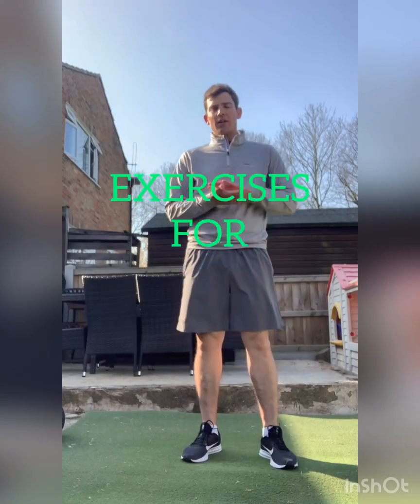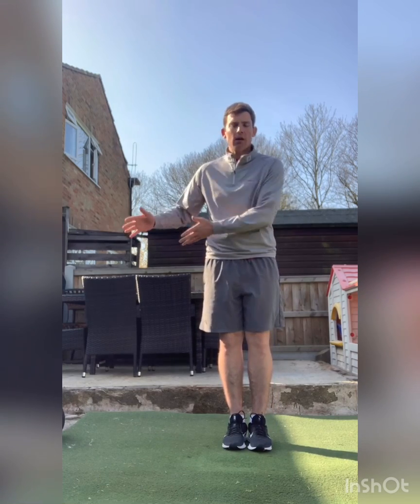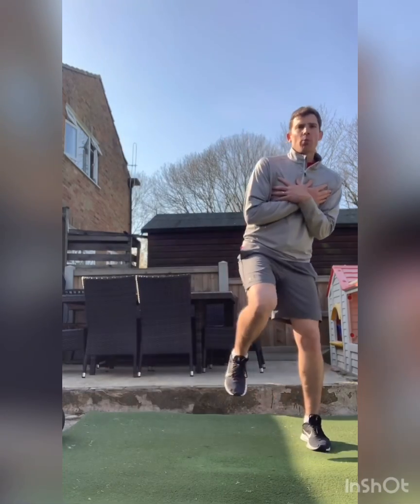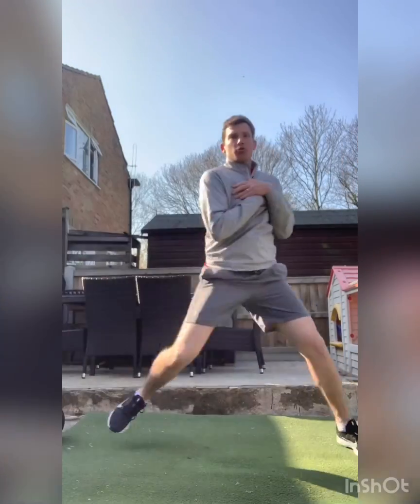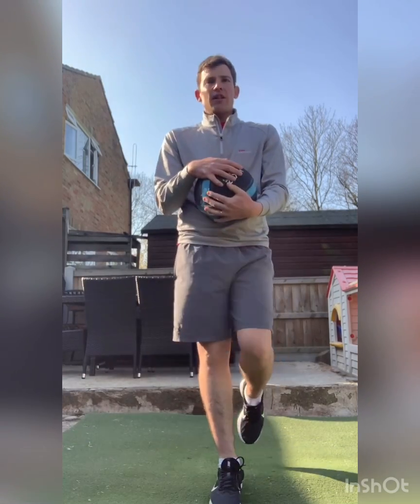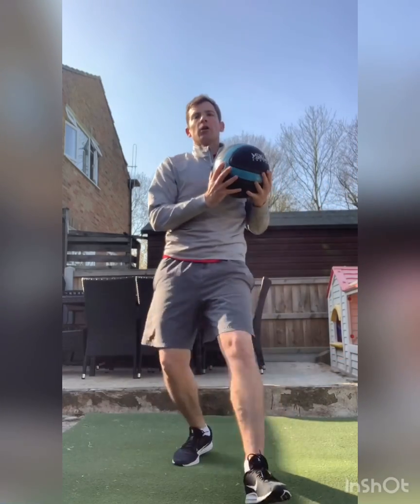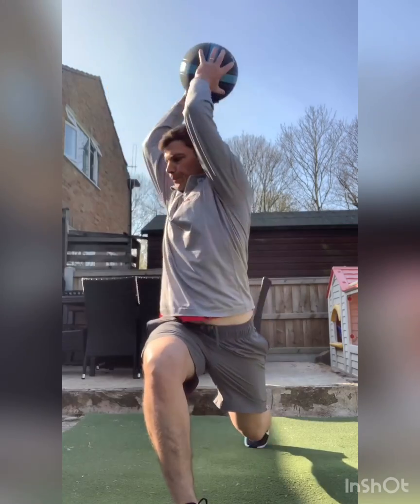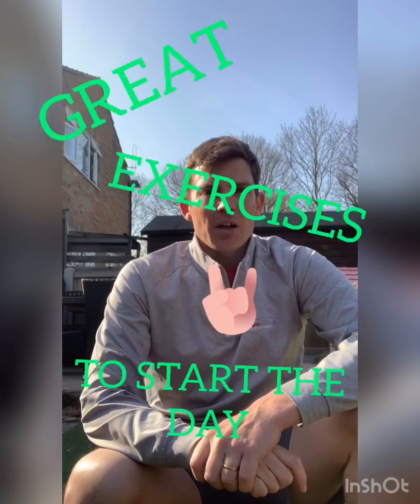Exercises using the ground